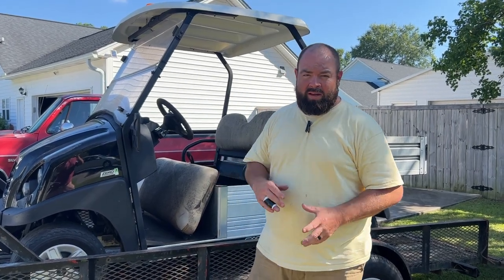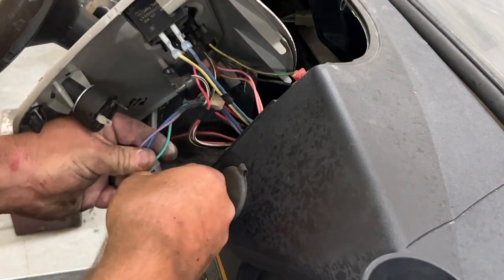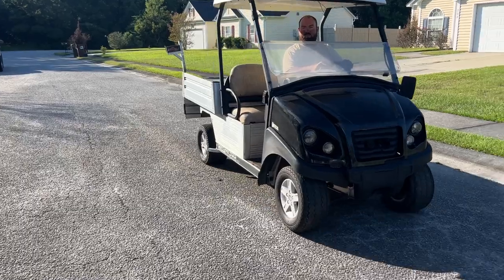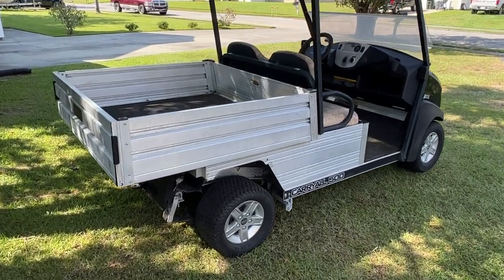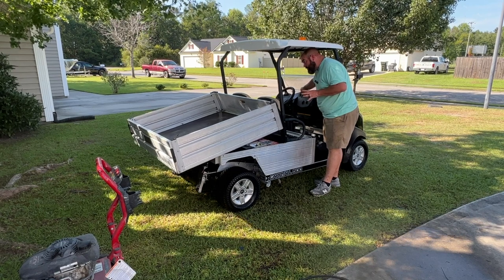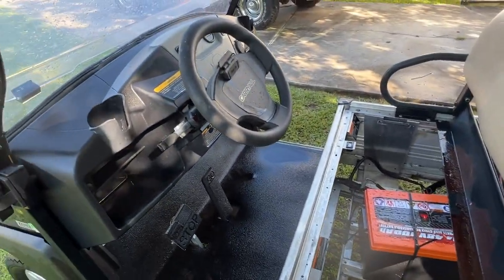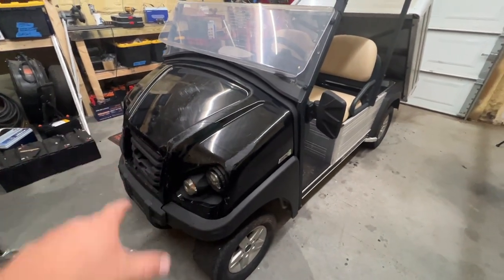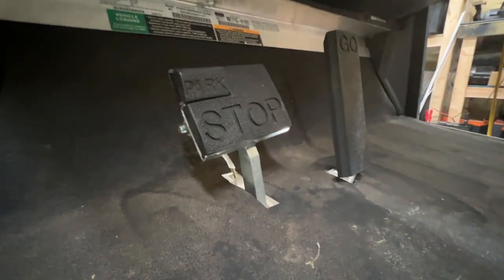I Bought A Broken 2017 Club Car Carryall 500 | Will It Run? New Project Golf Cart?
Ever since I sold my Cushman Hauler Pro golf cart last year i've been on the look out for another utility cart but wanted a carryall. After a couple attempts of not being able to meet and loosing the sale I finally found one and I believe this is going to be a fun project.

I picked this 2017 Carryall 500 up from a facebook marketplace find. It was sitting in the persons back yard broken.

Mold Mildew Remover
Tool Extension